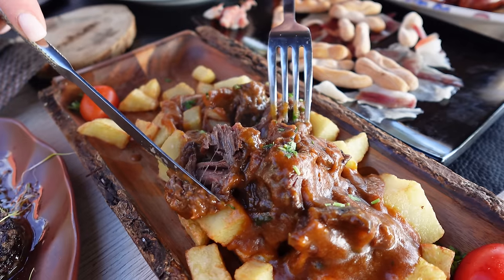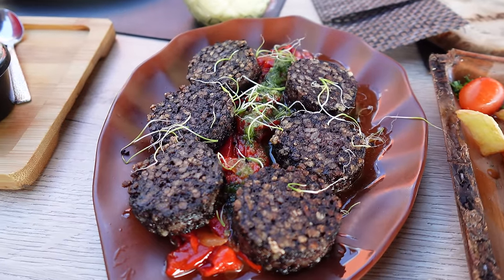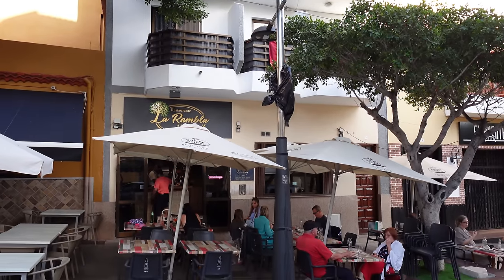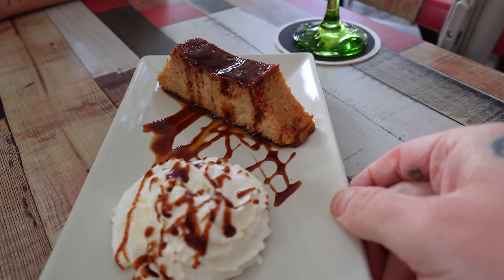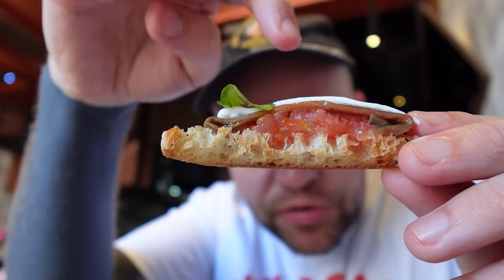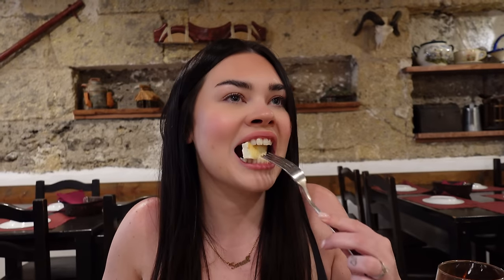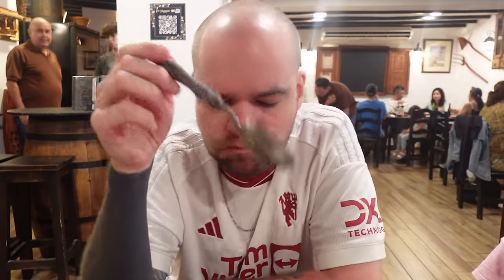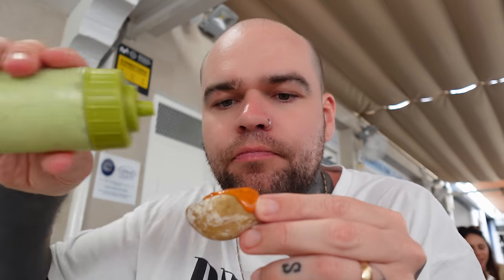THE BEST TENERIFE FOOD GUIDE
We went on a family holiday to Tenerife. Wasn't expecting much food wise, but it blew me away how good it was. Their local cuisine is exceptional. This video is a guide to eat at some of the best restaurants in the south of the island.

TIMESTAMPS

00:01 Tenerife food
00:50 El Horno De Neptuno
00:55 Tapas Tenerife
07:34 La Rambla
07:40 Adeje food
07:45 Costa Adeje food
12:38 Char
12:45 Steak Tenerife
17:15 El Ventorillo
17:25 Canarian food
22:30 El Cine
22:40 Seafood Tenerife
25:21 Oro Di Napoli
25:30 Pizza Tenerife
27:34 El Cordero
27:40 BBQ Tenerife